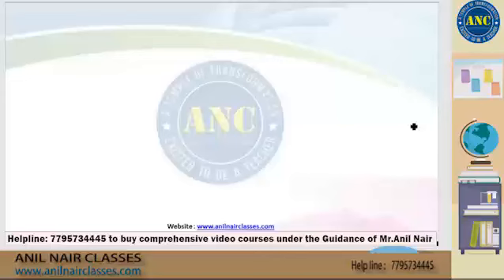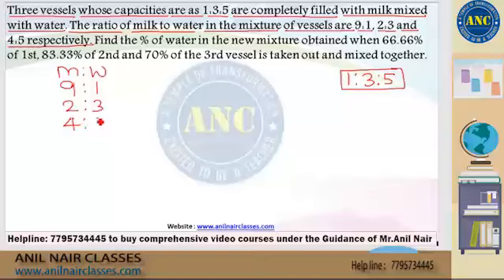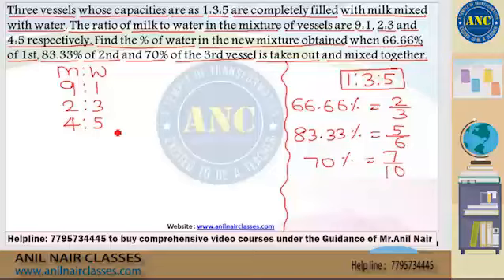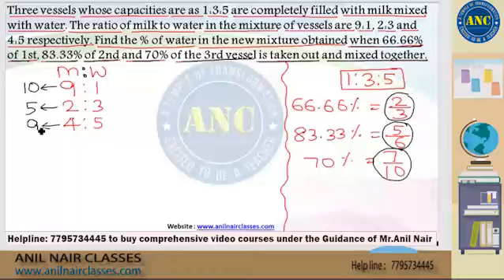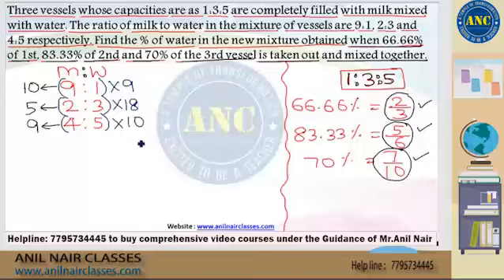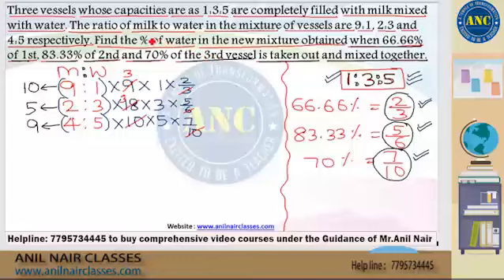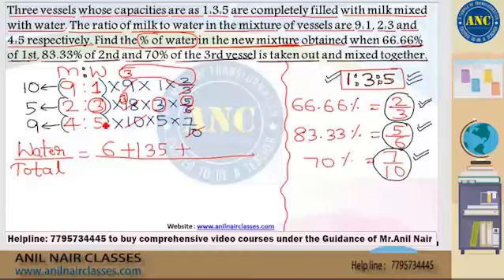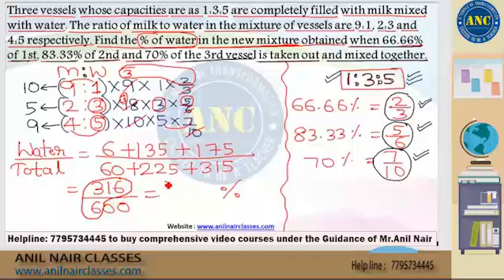Mixtures Session-13 || Maths Trick for Competitive Exams | IBPS | SSC | CGL| CSAT | CAT | Anil Nair